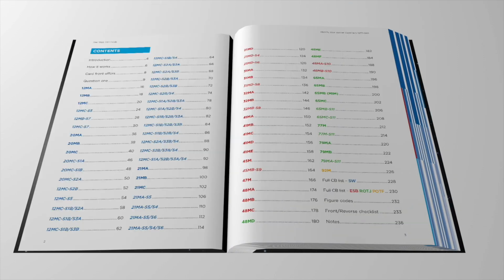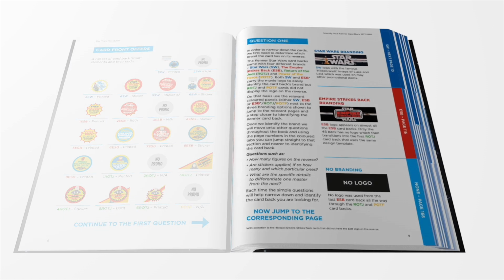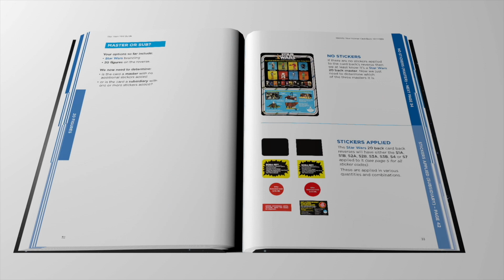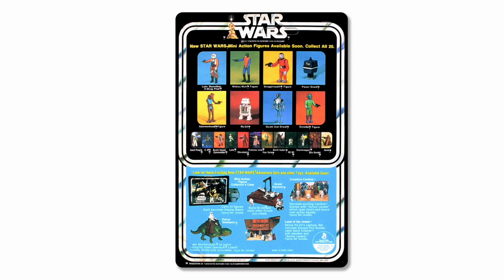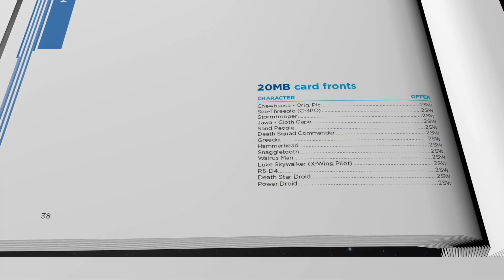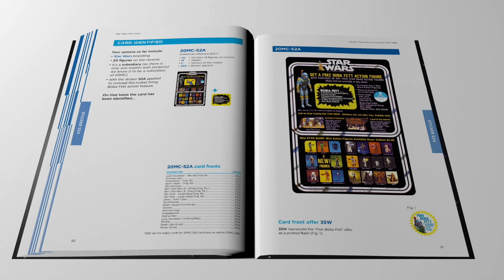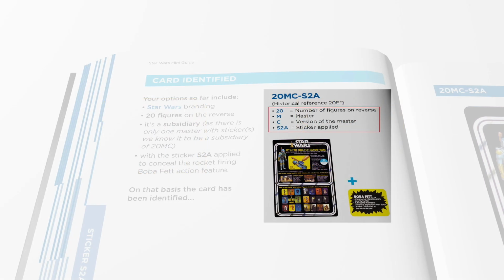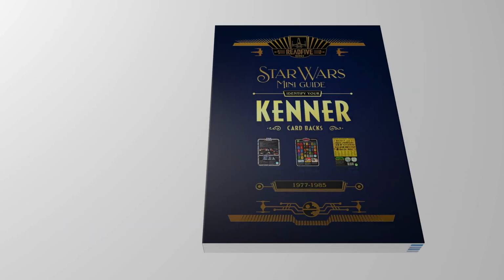Star Wars Mini Guide – Identify your Kenner Card Backs 1977-85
The mini-guide is now available to order on our website for £25 +p&p. There is an option for ‘UK Orders’ and ‘Rest Of The World’

The mini-guide is very different from our Kenner Toy Guide Vol 1 (which is currently in print). The mini-guide helps you identify your Kenner card back by asking you a series of questions as it guides you through the process of elimination to identify your Star Wars Kenner Card Back. This guide only focuses on Kenner, not Palitoy cardbacks.

Star Wars Mini Guide – Identify your Kenner card backs – 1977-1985

Assisting you on your collecting adventure, this mini guide will give you the tools you need to identify your Kenner (U.S. release) card backs. Similar to “Create your new adventure” books you will be asked a series of questions that will point you to certain pages of the book in order to identify a card you have, need, or are on the hunt for. It not only identifies card backs but gives full lists of card back stickers, and card front offers, and even lists the card fronts that appeared with certain card back. It also includes a full checklist of the front and backreferences so the collector can see what they have and decide what they want to collect next. All this in a handy-sised 240-page guide.

Guide size: A5 (14.8 x 21cm - 148 x 210mm - 6 x 8 inches approx)